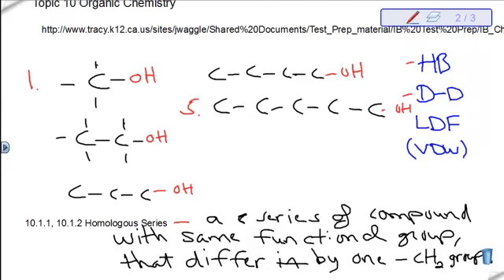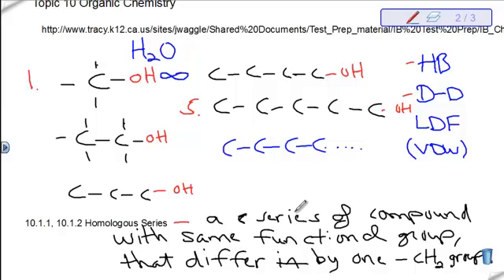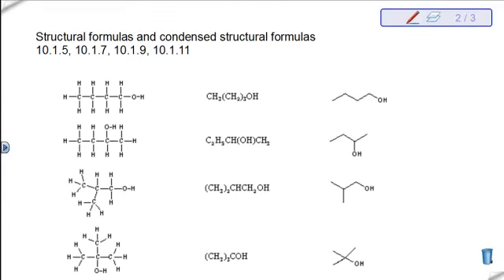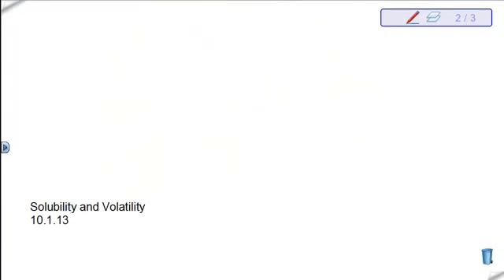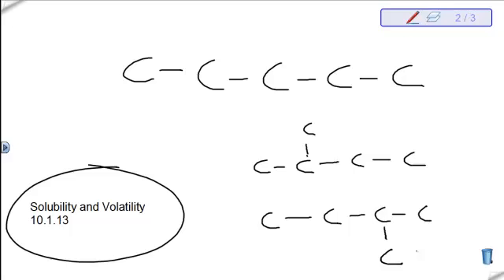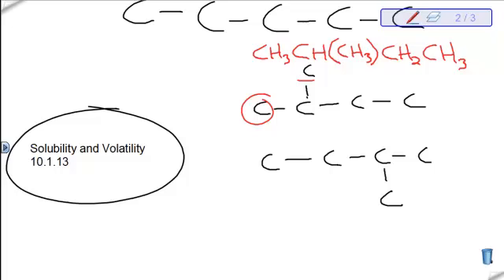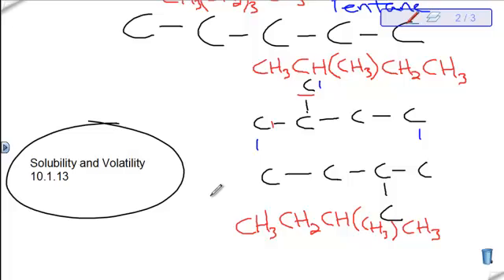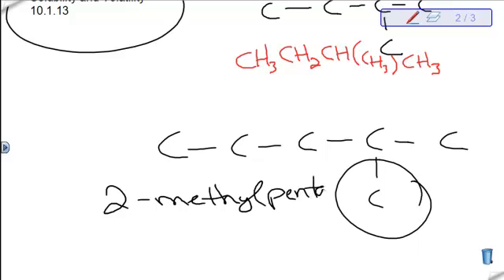THSADVCHEM TOPIC10_2OF3.mp4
LECTURE FROM MAY 4TH, 6TH PERIOD 2 OF 3